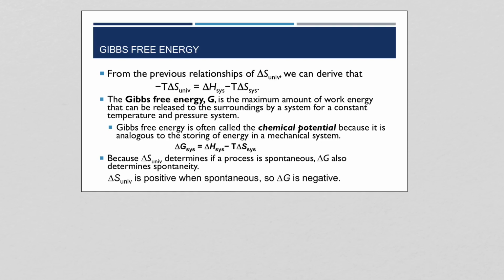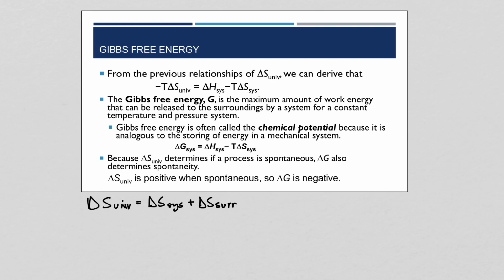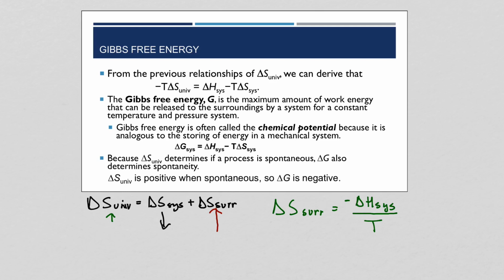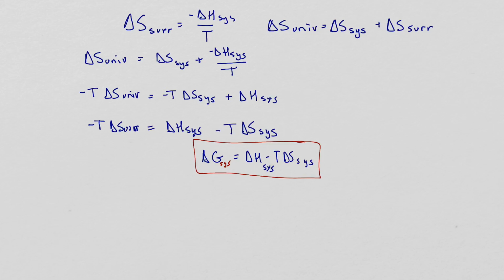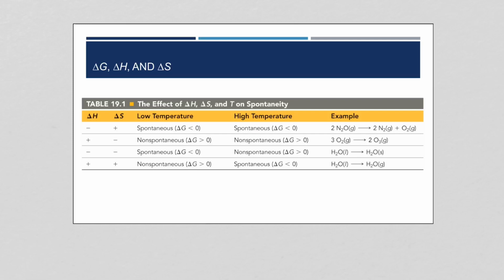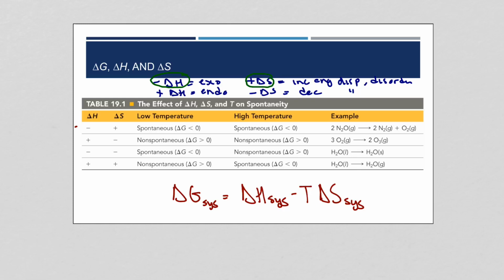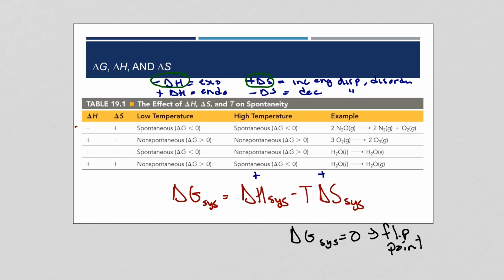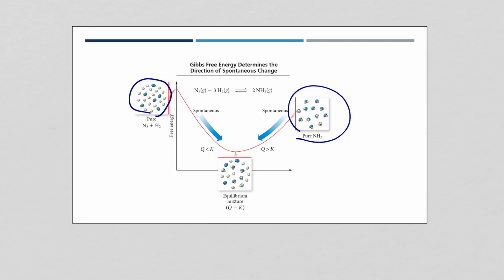Gen. Chem. II - Ch.19 Gibbs Free Energy